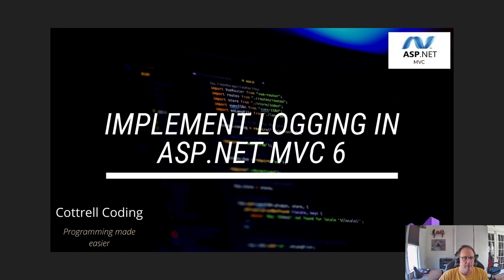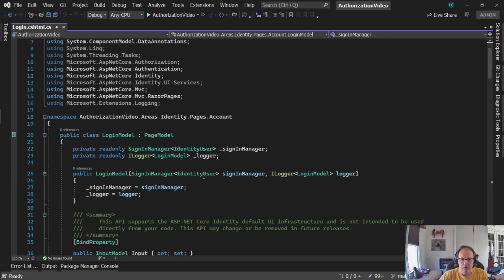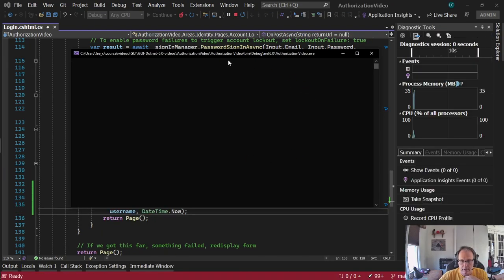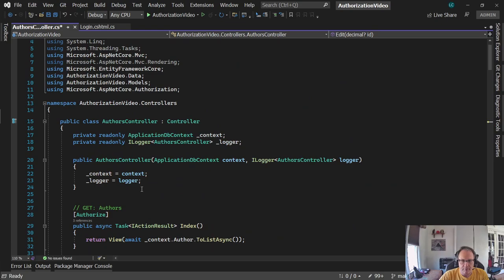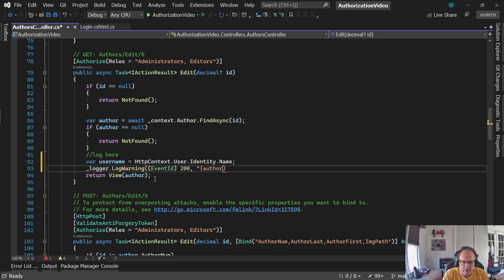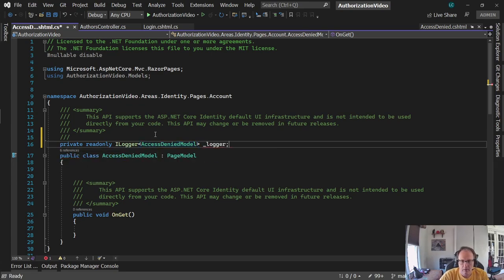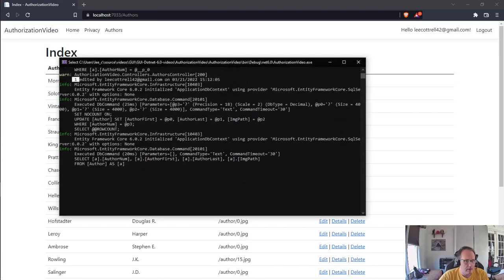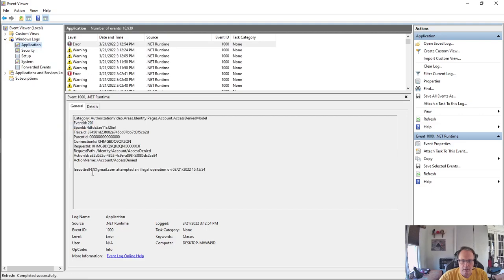implement logging in asp.net mvc 6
In this video, I implement logging in an existing ASP.Net MVC 6 application. You will see how to use the ILogger interface to write a log entry. You will also see how to scaffold in the Identity pages for your project. I will log a failed login attempt, a failed edit attempt, and a successful edit attempt.